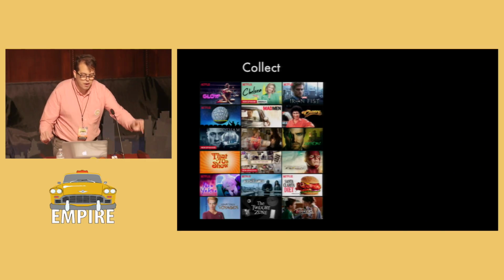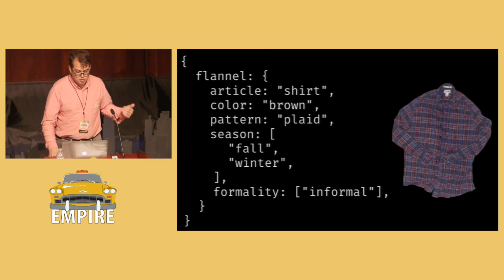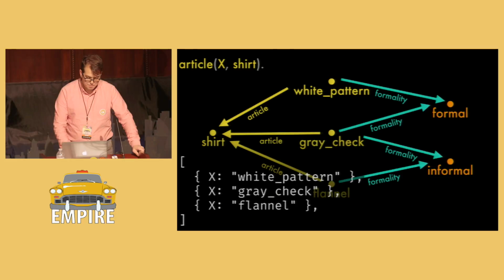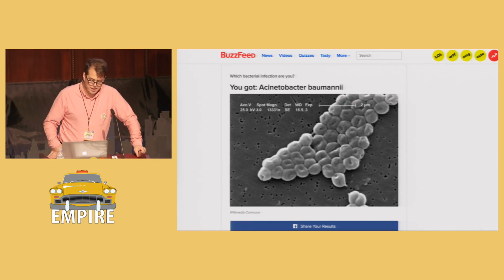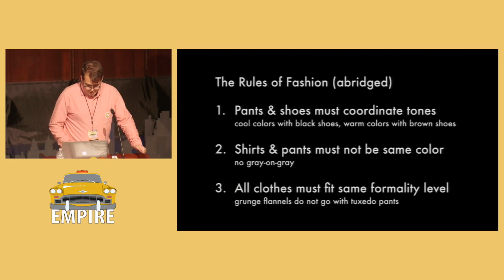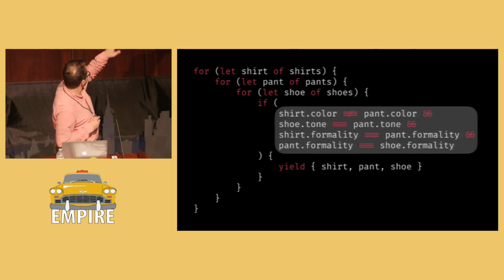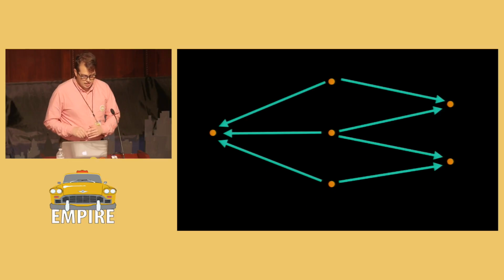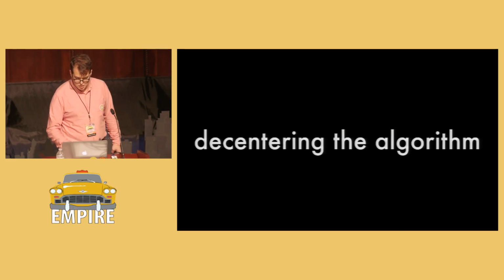From Barely Ready to Total Betty: How JS Picked Out My Outfit | Justin Falcone